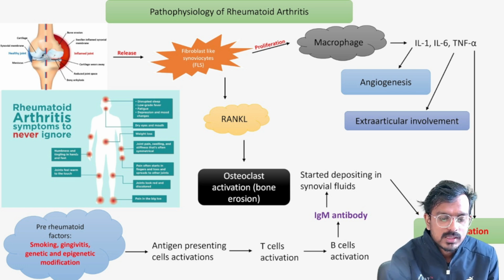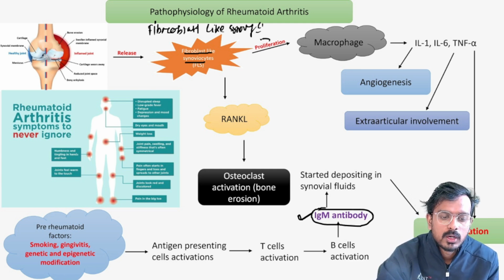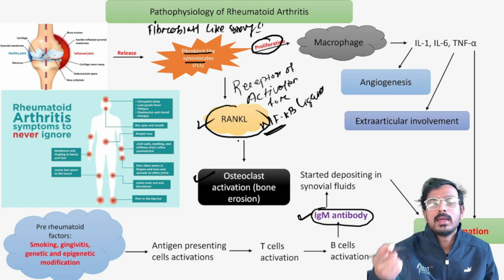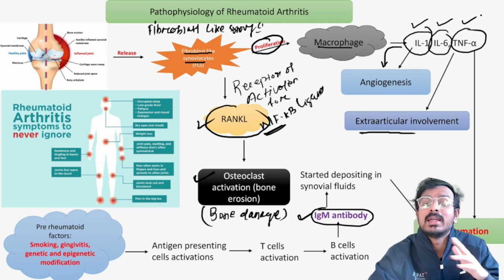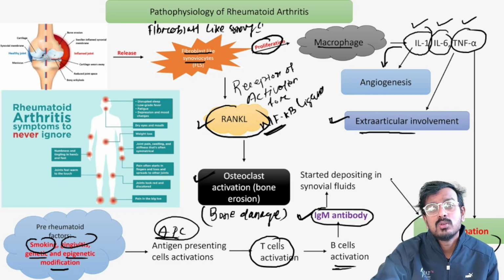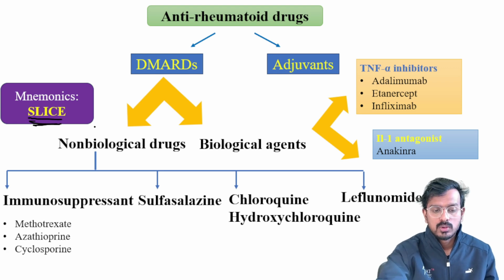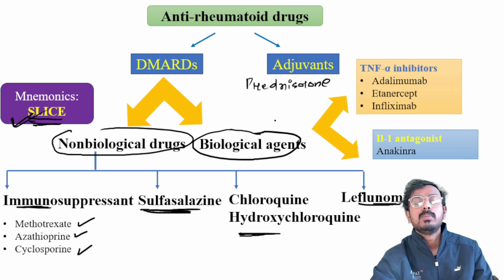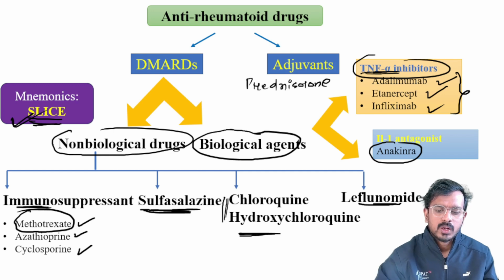What is Rheumatoid Arthritis? | Antirheumatic drugs